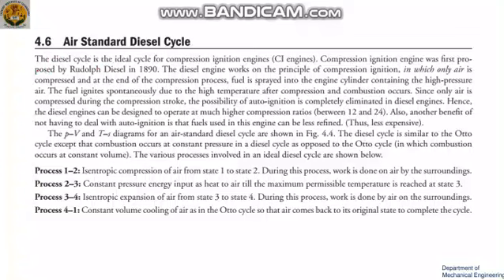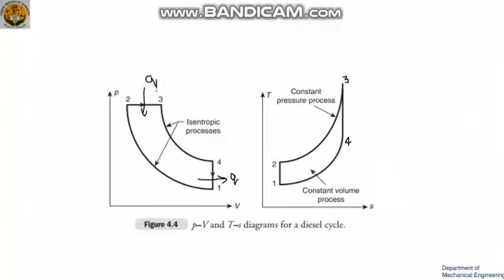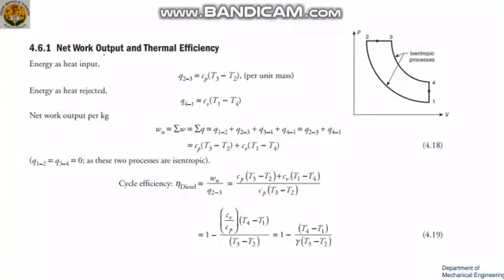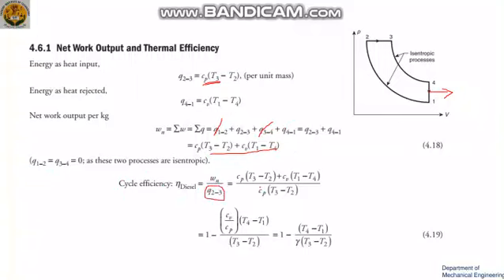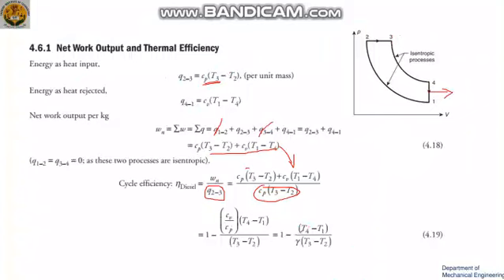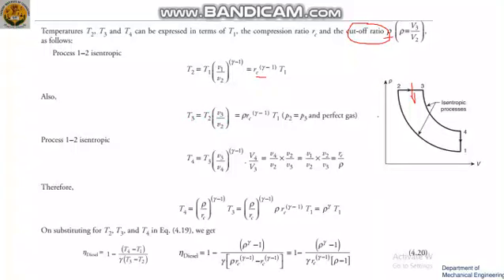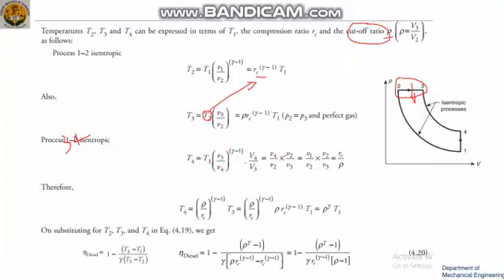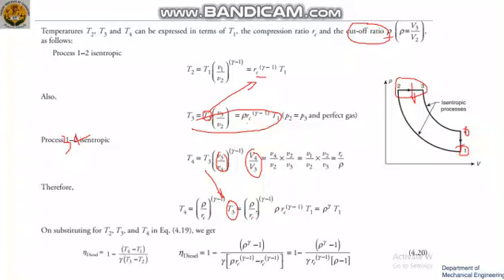L6 Diesel cycle 1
Expression for thermal efficiency